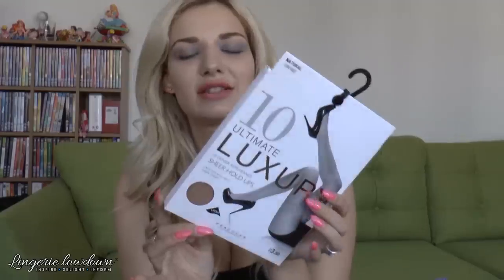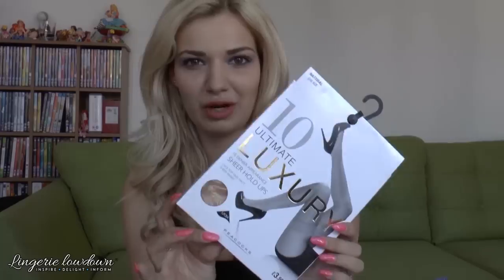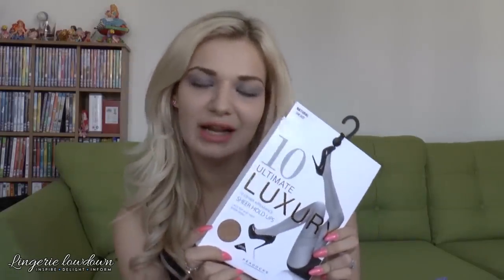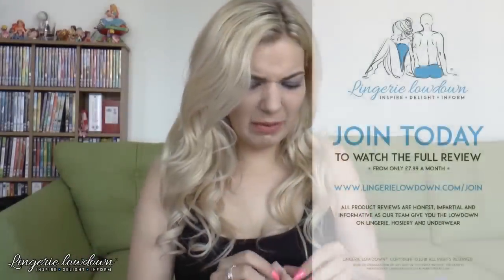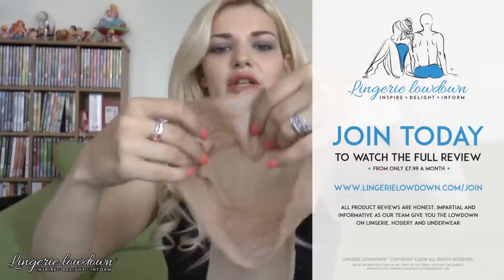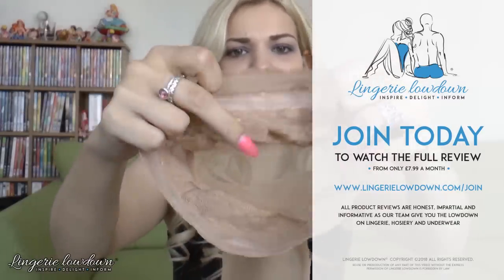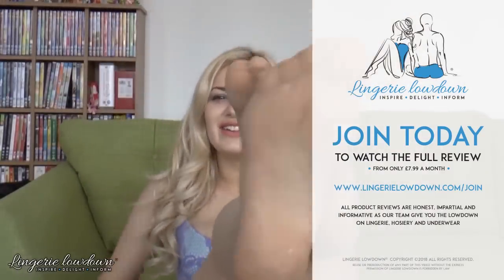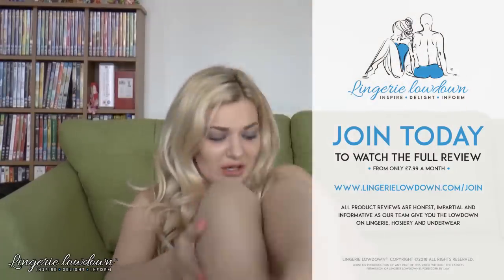Dolly : Peacocks 10 denier ultimate luxury sheer holdups [PREVIEW]